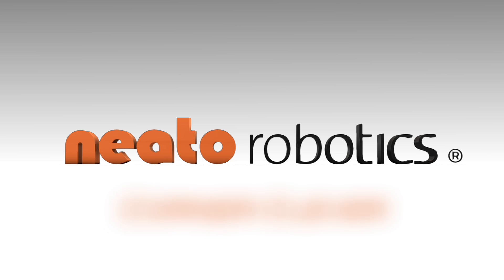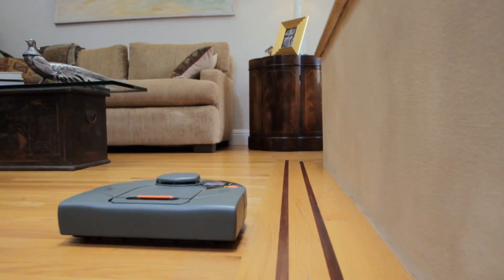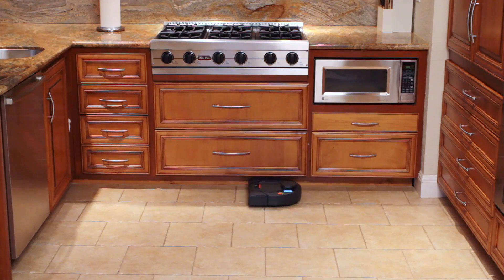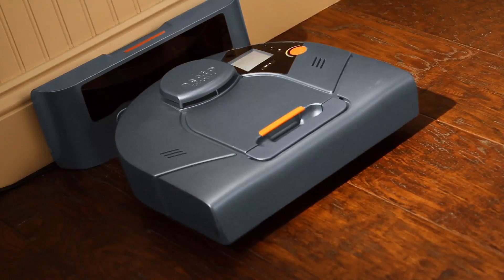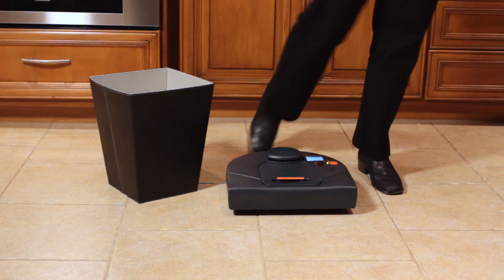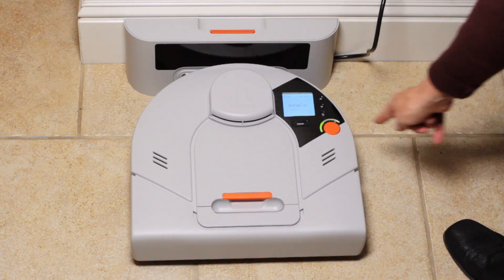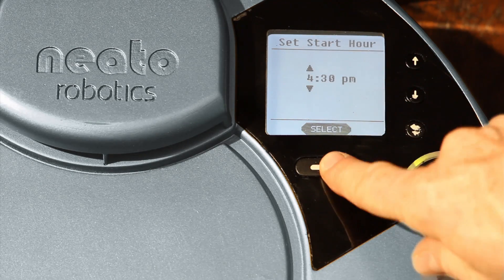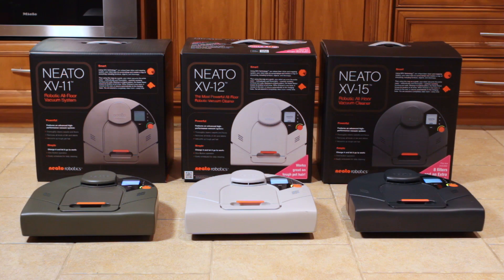Robot Vacuum Cleans Corners | Neato Robotics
Watch as Neato's automatic vacuum cleans around corners more efficiently than other robot vacuums. Having a robotic floor cleaner saves you precious time! For more information about our robot cleaner, please visit us

Transcript:

Introducing the new line of Neato automatic vacuum cleaners. Smart,
powerful, methodical.

The square-front design of the Neato vacuum allows vacuuming close to walls
and in the corners. Its low profile allows cleaning under furniture, beds,
and toe kicks without getting stuck.

By placing boundary markers in a room, the Neato knows exactly where the
keep-out areas are.

When Neato has finished vacuuming, the easy-to-clean dirt bin is a cinch to
empty. Remove the dirt bin, remove the filter door, and empty. Snap the
dirt bin back into the top of the vacuum, and you're done. It's that
simple.

Plus, Neato's intuitive user interface allows you to get going right away
with the press of the Start button. You can also schedule daily, weekly,
and user-defined cleaning times with ease.

Your house will be that much healthier and cleaner every day. The Neato
line of vacuums. Smart, powerful, methodical.